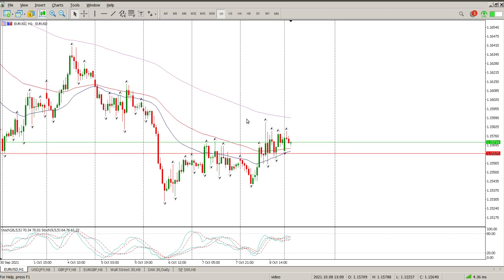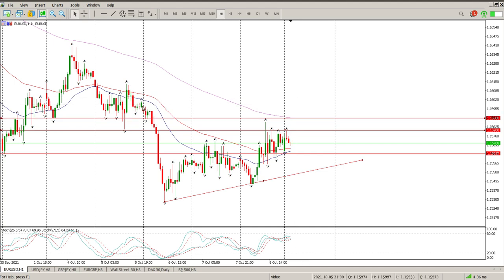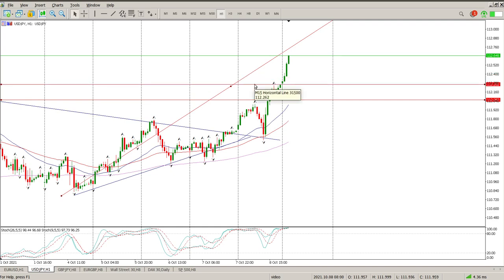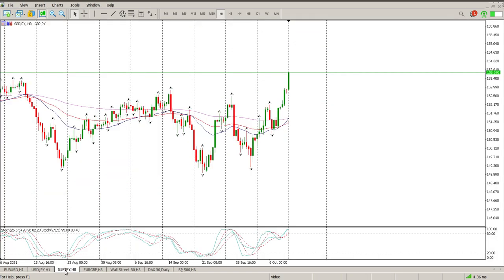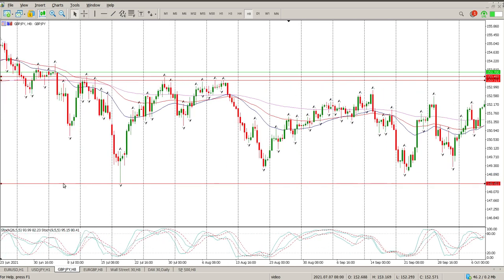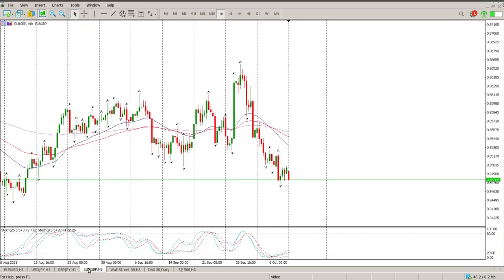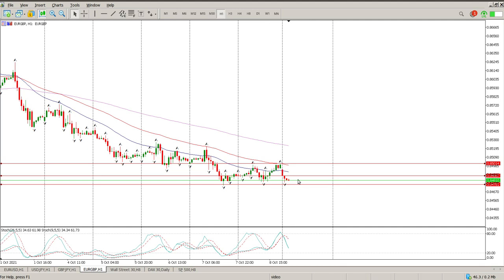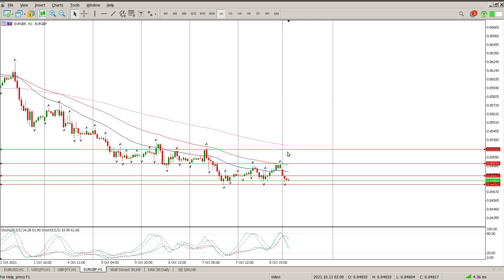EUR/USD Forex Today 11 October 2021 Technical Analysis. Daily market analysis